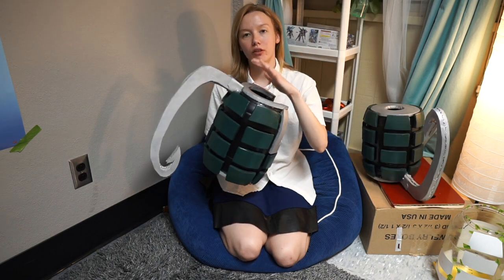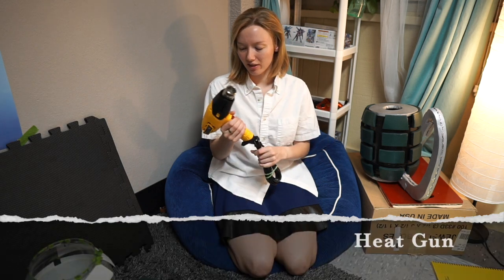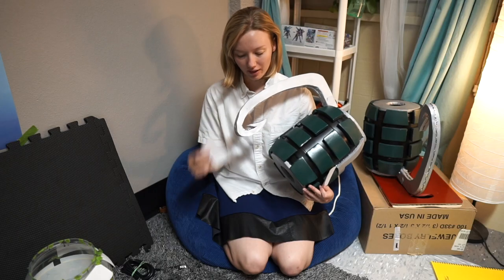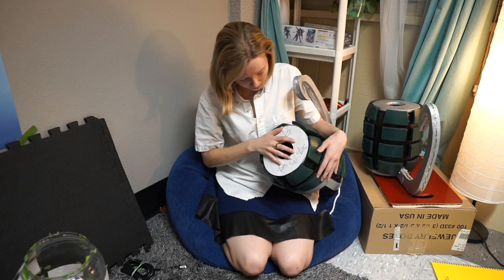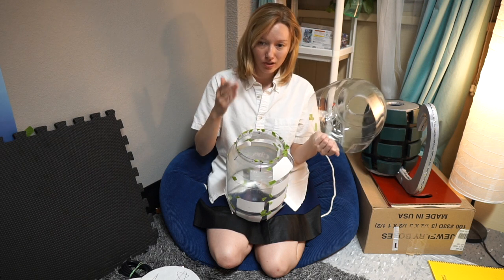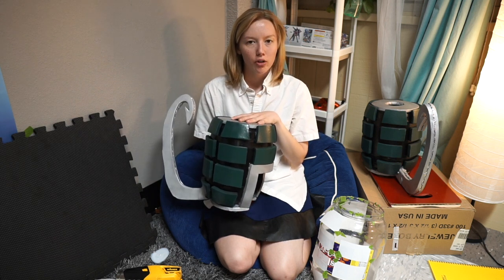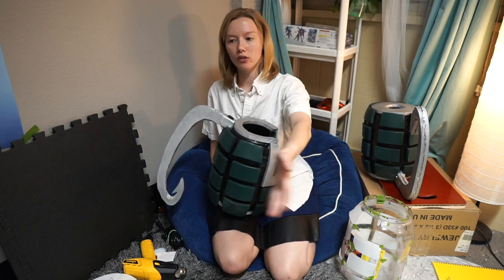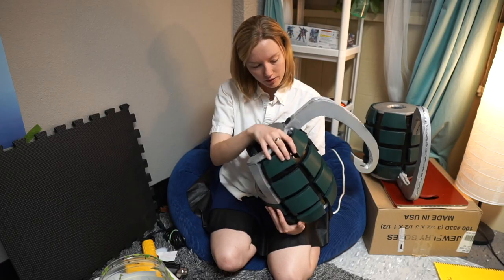Walmart Bakugou Grenade Bracers Tutorial! Easy and Cheap!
Why Walmart?
Because it's easy to access to most people, it's pretty low cost, and it's open 24/7 in most places!

Go check out this vlog and cosplay music video from JustTezFilms that I'm in!!! There both super fun to watch and have 10/10 editing !

***Supplies***
-Walmart cheese puffs containers
-EVA floor mats
-Thin EVA foam or craft foam
-Army Green spray paint
-Plasti-Dip
-Googly eyes
-Heat gun
-Contact cement or hot glue
-Utility knife
-Sand paper

***Placement Order***
-Black Center Piece
-Silver Dip Down
-Silver Trim
-Silver Elbow Piece
-Silver Lever
-Green Ridges (starting with the bottom or top then adding in the middle)

All my cosplay pictures taken by JustTezFilms.
I DO NOT own voice clip or character picture used.